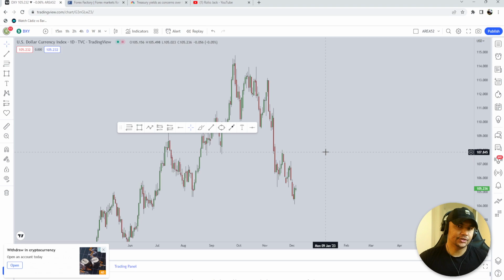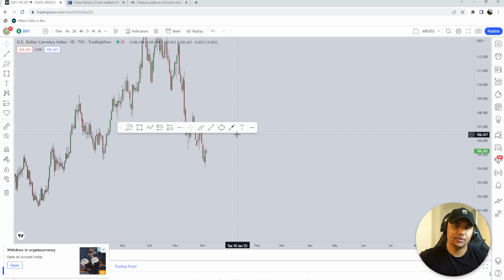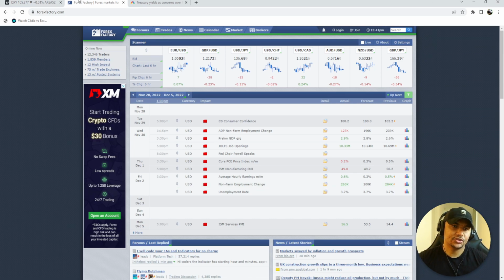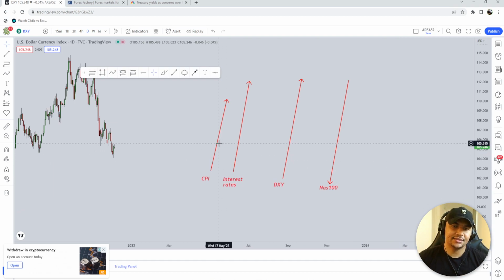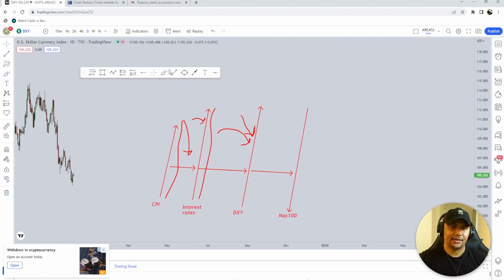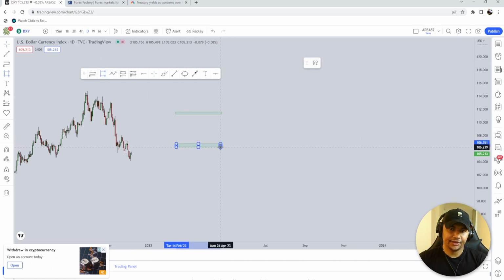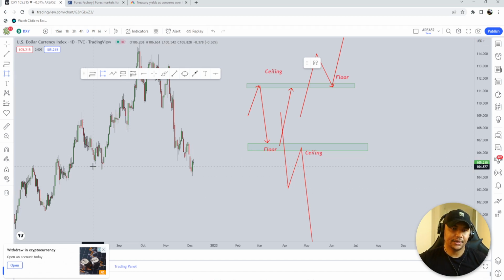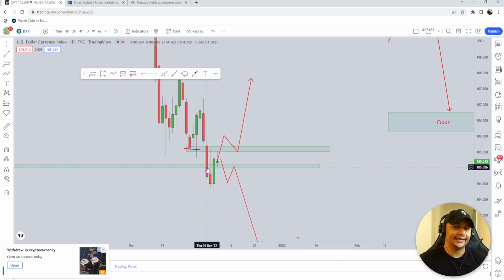How to apply Fundamental to Technical analysis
Fundamental analysis in forex is not talked about a lot in the retail trading industry because  a lot of retail traders don't have an economics background and hence they would find economic indicators confusing. Well, it doesn't have to be if you learn forex fundamental analysis properly.